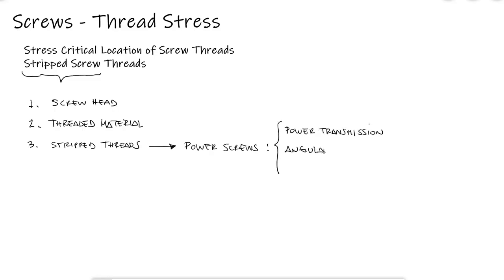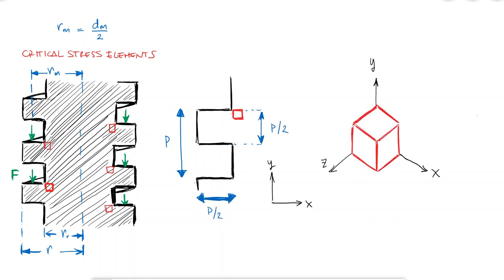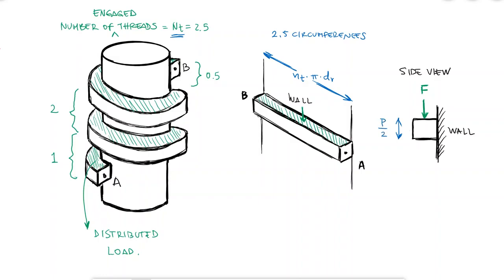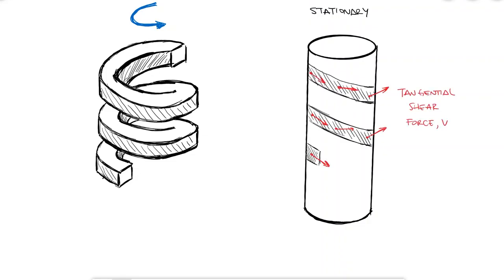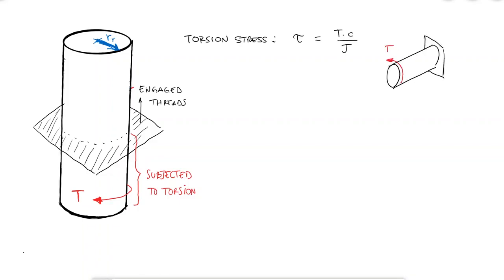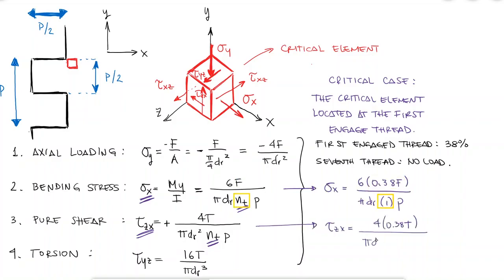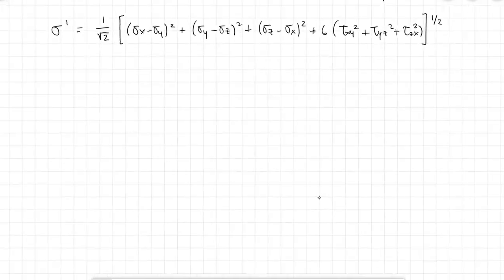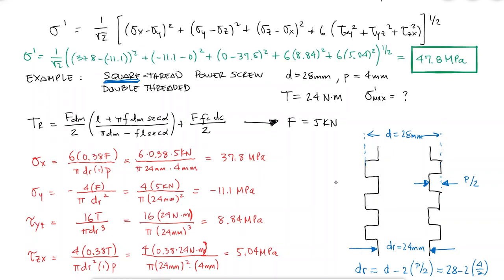Threaded Joints 8 Stresses at screw Threads